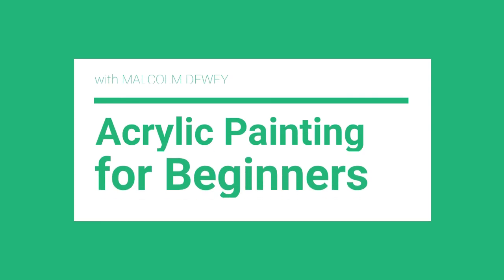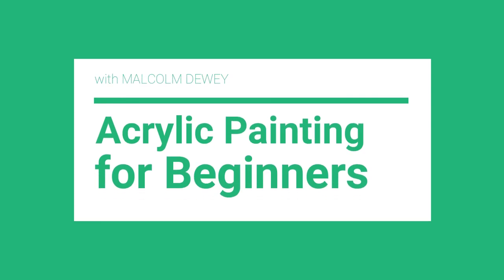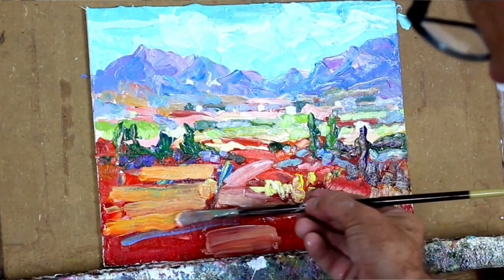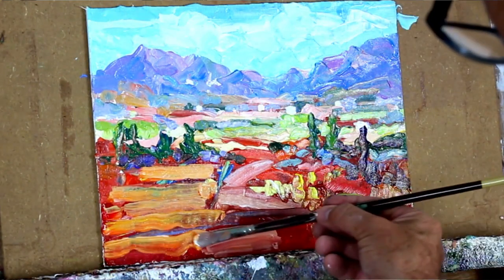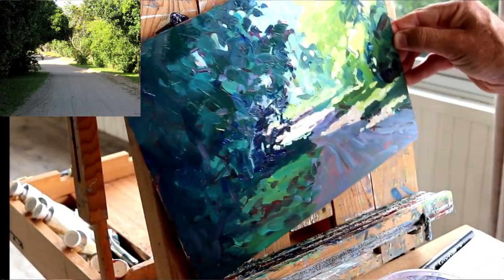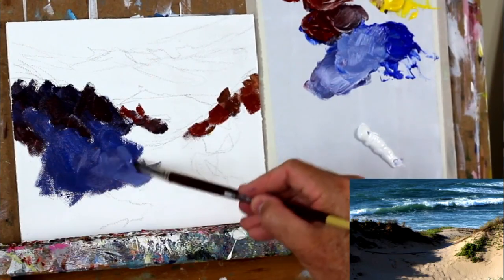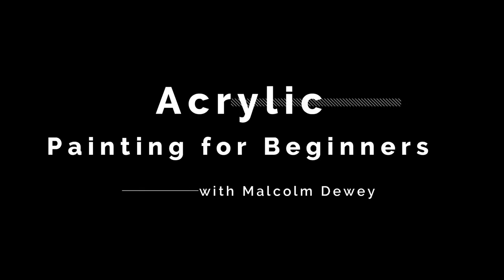Acrylic Painting for Beginners (Course Special)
Acrylic Painting for Beginners is a full course teaching the fundamentals of painting. Plus how to get the best out of your acrylics paints. There are also many demonstrations covering traditional to contemporary styles of painting.